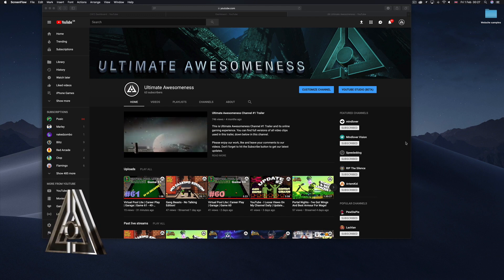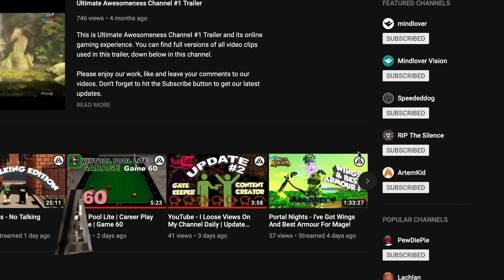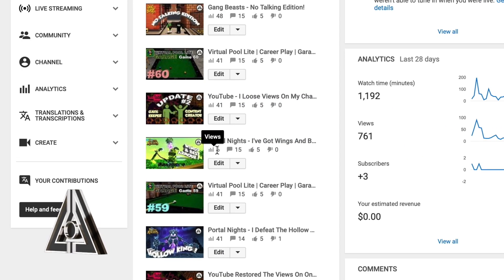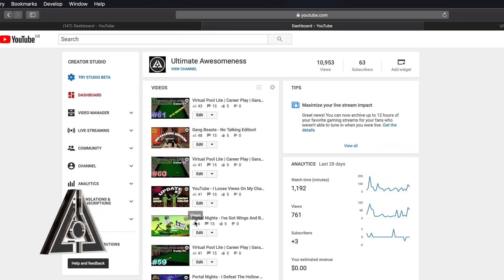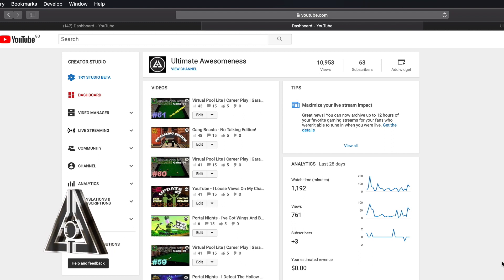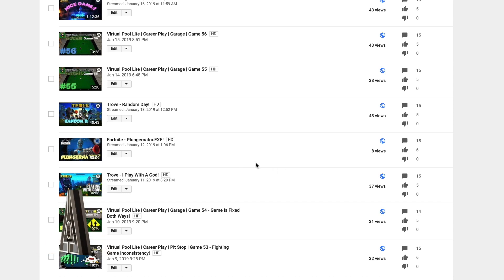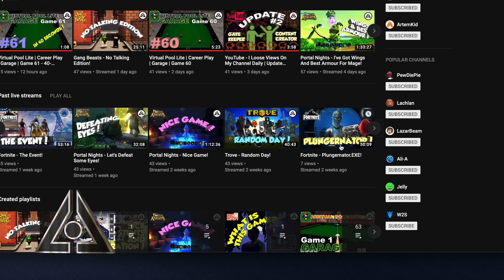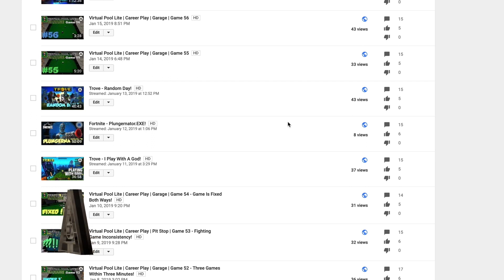YouTube - I Loose Views On My Channel Daily | Update #3!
The Gear I Use:

Sennheiser GAME ZERO
Sony PlayStation 4
Canon 80D
Sigma 50-100 mm F1.8 DC HSM Art Lens
Zoom H6
RØDELink Filmmaker Kit
Apple iPad Pro
iMac Pro

PlayStation PSN Card 20 GBP Wallet Top Up